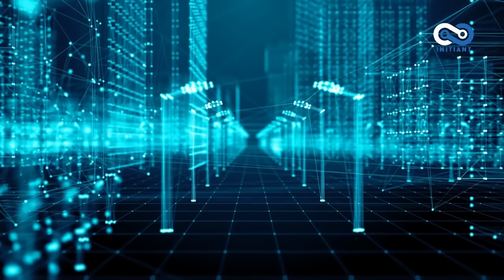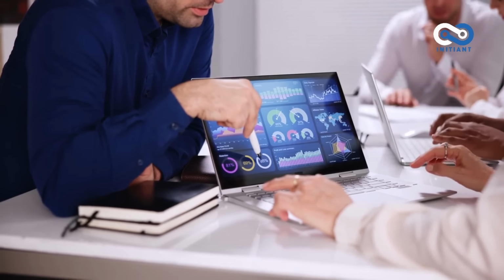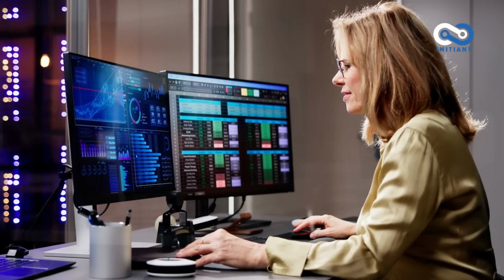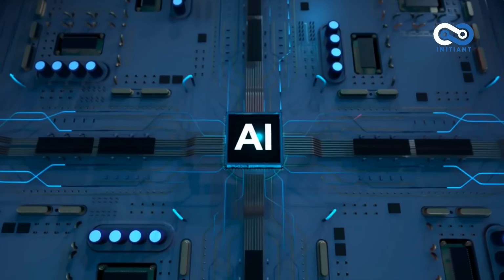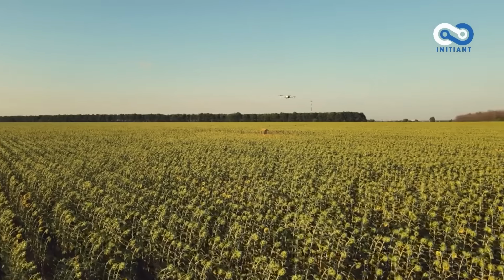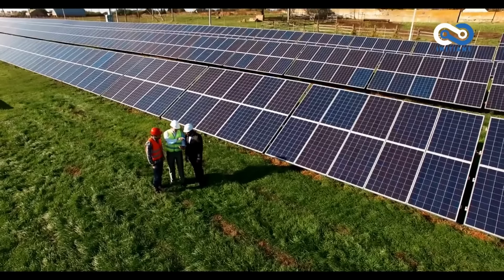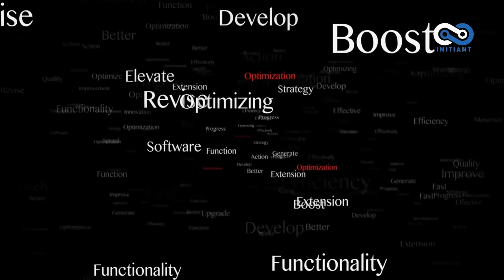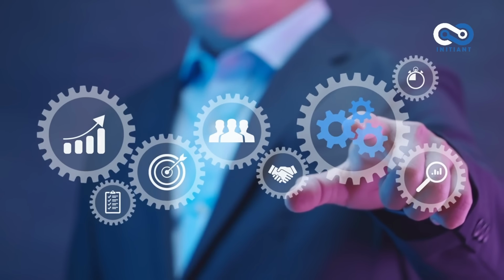Edge Computing and AI Powering Intelligent Edge Devices: Revolutionizing Technology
Edge Computing and AI Powering Intelligent Edge Devices are revolutionizing technology. In this video, we dive deep into how these cutting-edge advancements are shaping the future of tech. From enhancing data processing speeds to enabling smarter, more responsive devices, edge computing combined with AI is set to transform industries across the board. We’ll explore the latest developments, practical applications, and future trends you need to know. Whether you're a tech enthusiast, professional, or simply curious about the next big thing in technology, this video is for you. Join us as we uncover the incredible potential of edge computing and AI in driving the next wave of innovation.